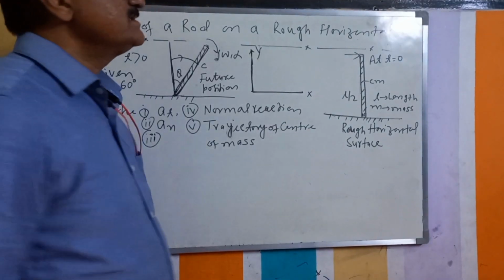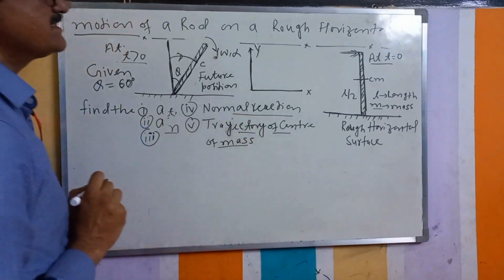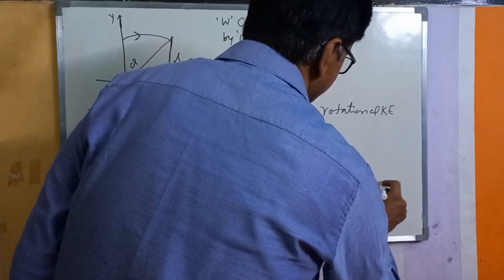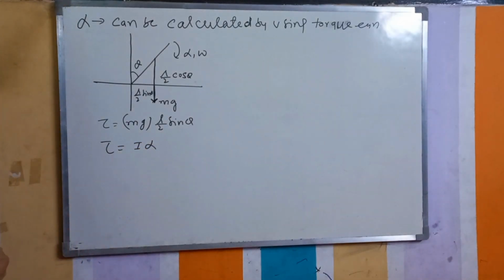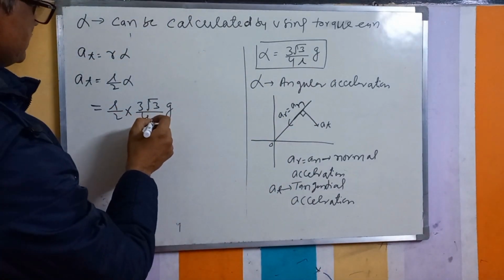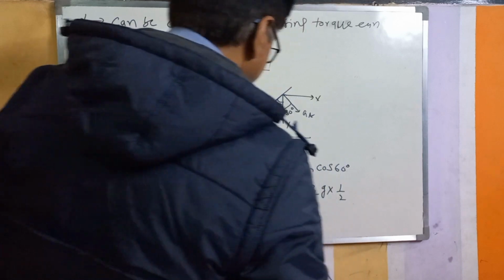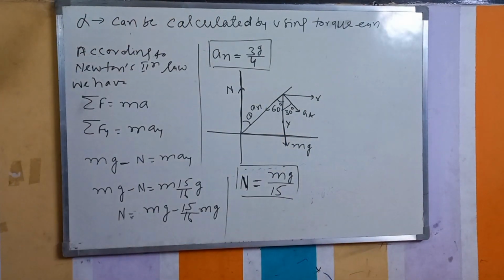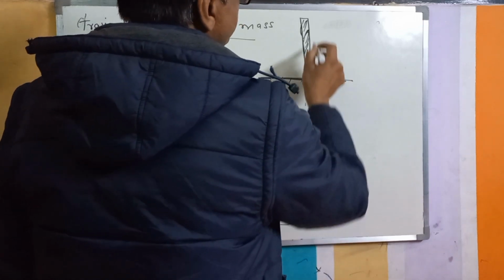physics:Motion of a rod on rough surface.